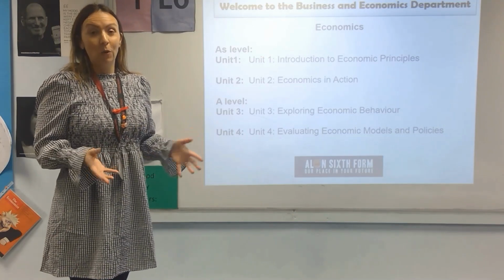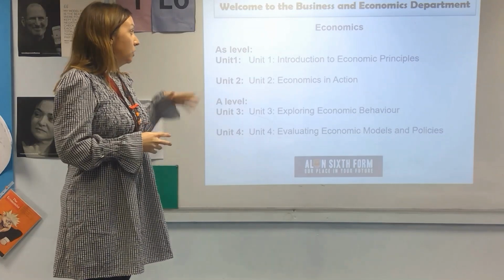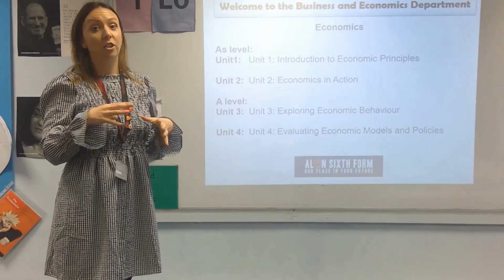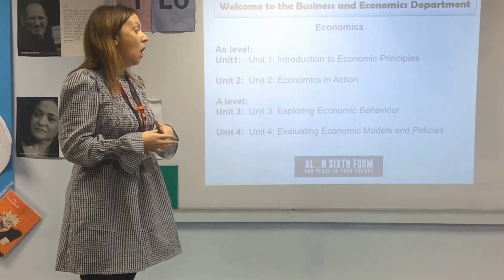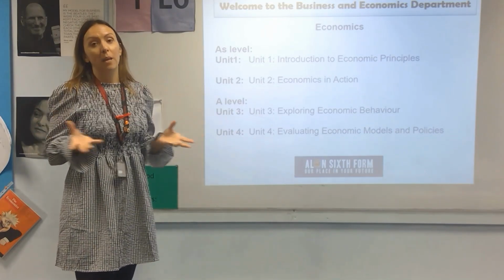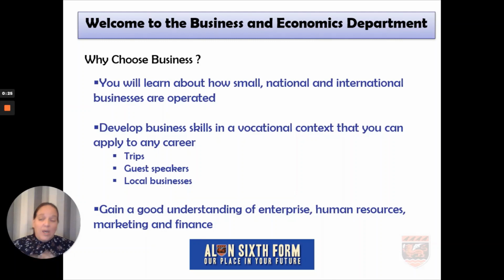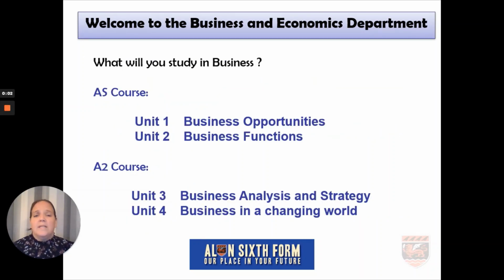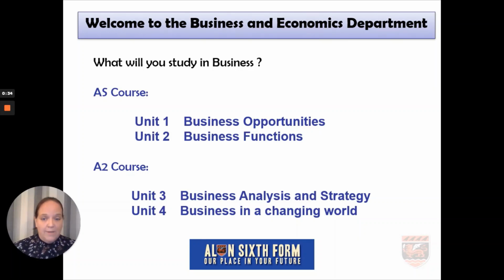Business Studies and Economics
An introduction to studying A Levels in Business Studies and Economics at the Alun.